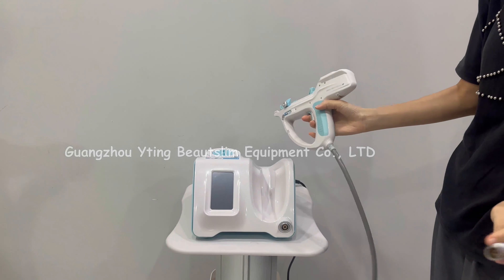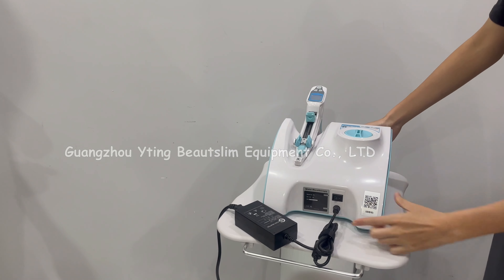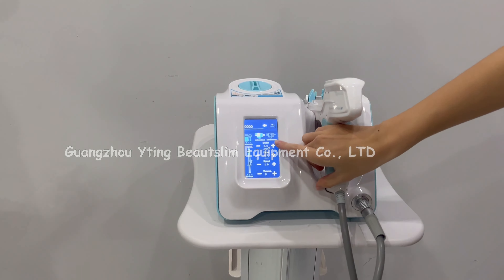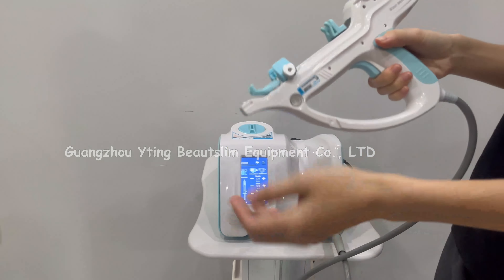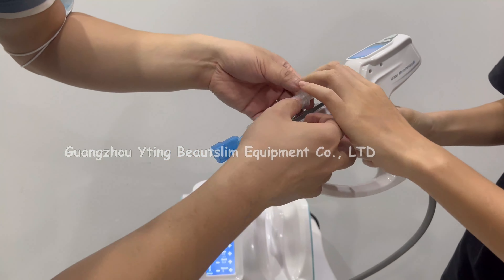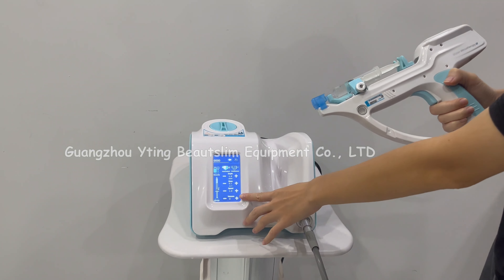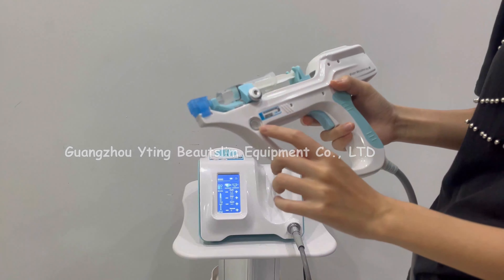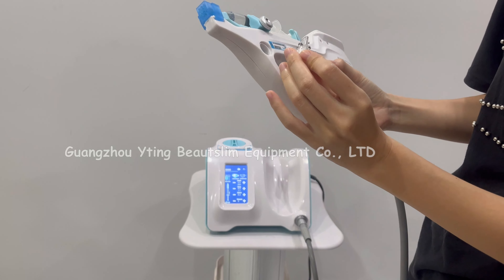Portable EMS No-needle Gun Face Lifting Skin Rejuvenation Beauty Device